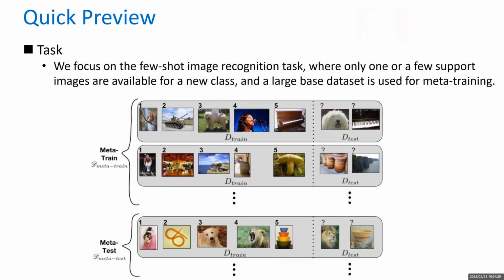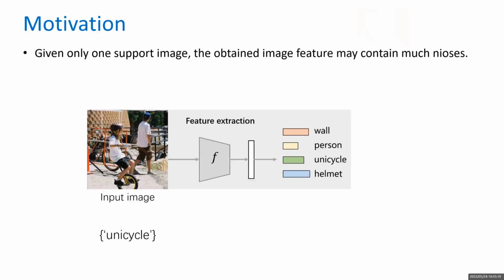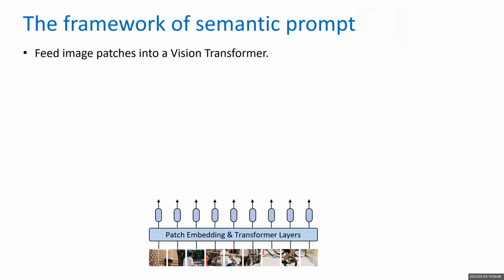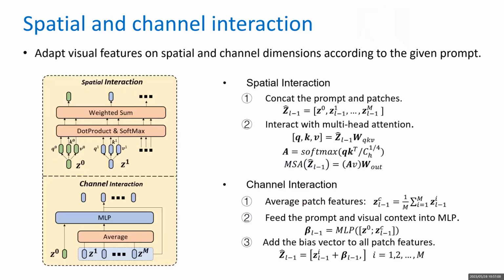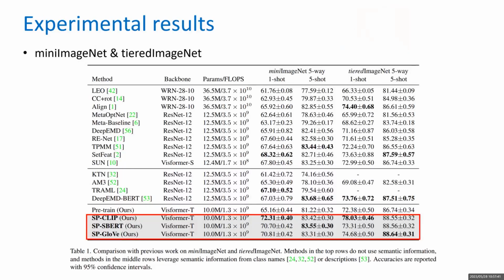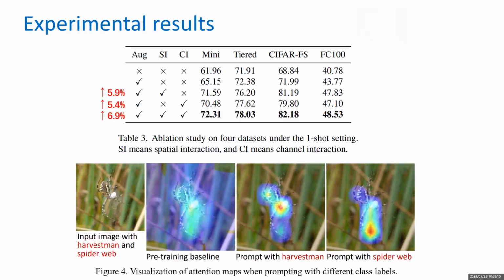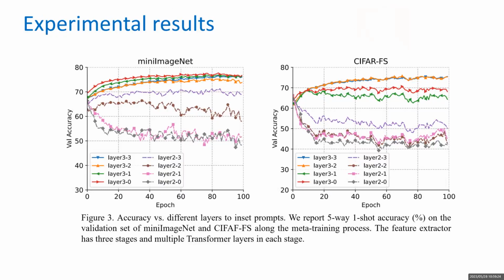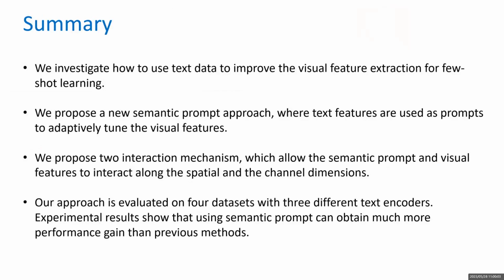CVPR23 Video: Semantic Prompt for Few-Shot Image Recognition